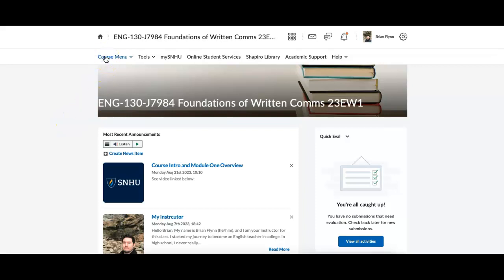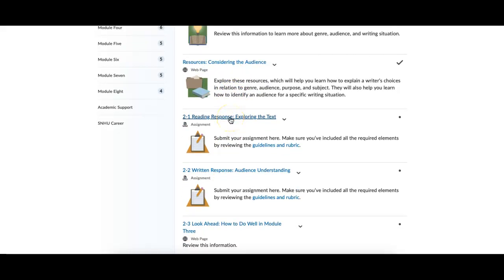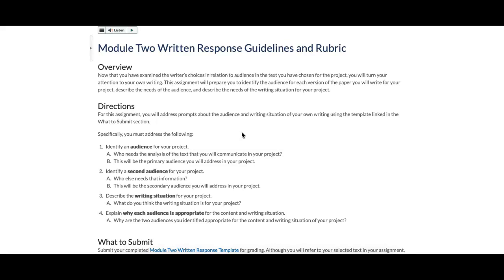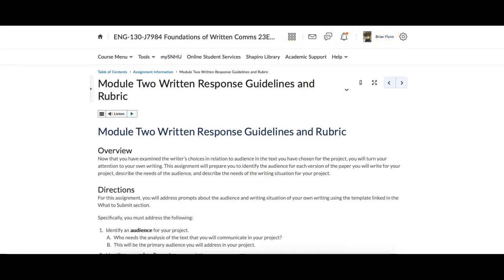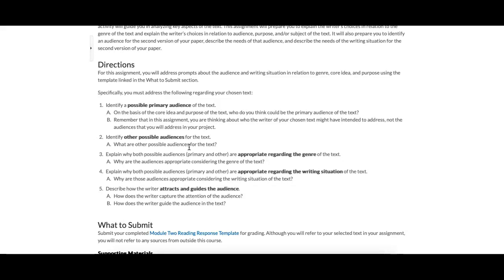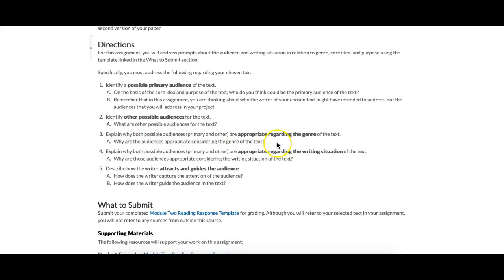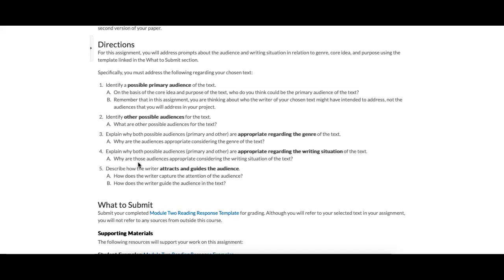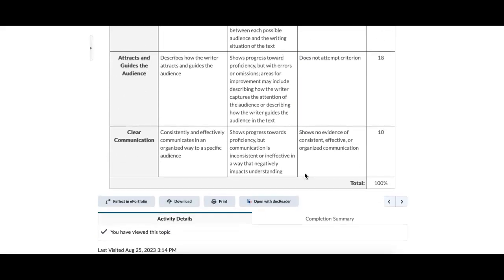ENG 130 Module 2